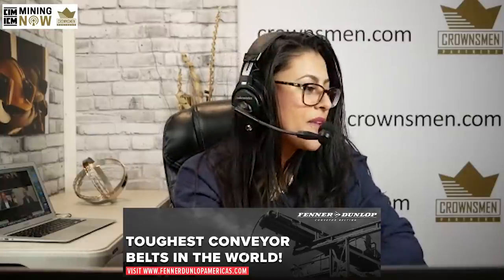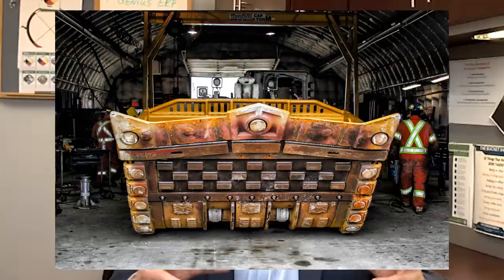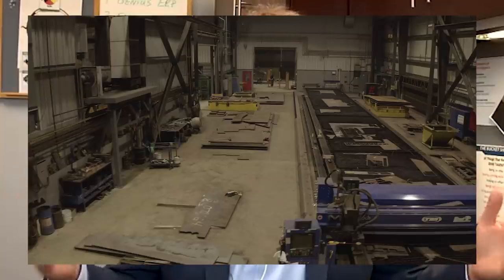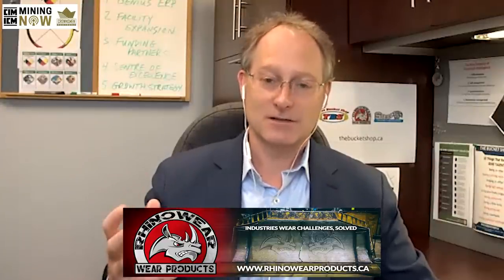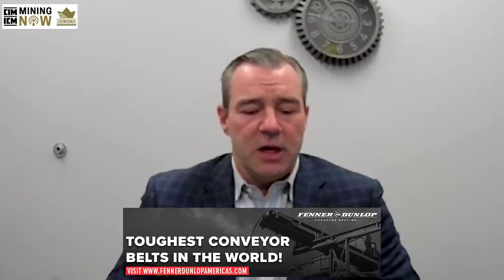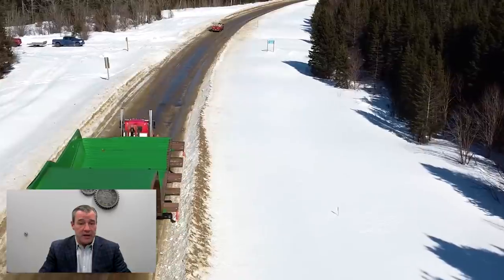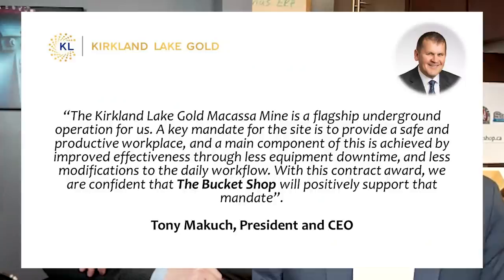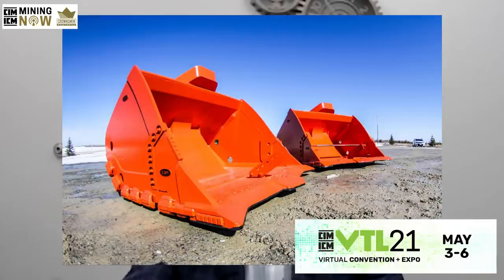The Bucket Shop: New Facilities, Buckets, Haul Trucks and Partnerships #27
A great Canadian story with a global reach and it all started as a small family business and is growing with partnerships.  The Bucket Shop is a Timmins, Ontario based heavy equipment repair, rebuild, and manufacturing facility that produces mining & earth moving equipment attachments (Buckets, and Haul Boxes). The business was founded in 1991 and two business units operate today: The Bucket Shop Inc. (production and manufacturing) and Steeltec (mobile fleet welding/millwright services).

Vice President, Paul Woodward and Business Optimization Lead, Jamie Pouw join Mining Now to discuss how the company continues to grow and re-invest in the region. In 2017 TBS moved into our newly built 65,000 square foot, research, and manufacturing facility. In 2019/2020, they added an additional 20,000+ square feet for a specialized abrasive blasting & painting facility along with the addition of a dedicated warehouse and mechanic shop. An expanding client list beyond Ontario’s borders has necessitated the growth of the staff and business operations team.

TBS has evolved from a supplier to a strategic partner, by bringing value to clients beyond the price. Their growth included a move from the linear business to the business model (TBS to the client) to a broader ecosystem model where we are contracted directly by the OEM to fulfill projects for the mining client. TBS cast solutions designs, engineers, and creates the metallurgy for bucket wear systems including protective lips and heel shrouds. Their overhauls and new builds of haul truck boxes for open-pit mines throughout northern Ontario including major mining operations such as Kirkland Lake Gold Macassa have made them a key partner for the mining operation to run efficiently. Their partnerships with the government have helped support the expansion of their manufacturing facility and their Indigenous women's training program has allowed them to reach new markets while still supporting the local economy and trades.

The Bucket Shop is an example of what can happen when you merge family with sound business strategy and the ability to form partnerships across all levels. It is clear that in many ways this is only the beginning of the story.

Chapters
00:00 - Intro
4:00 - Starts the Interview with Paul Woodward and Jamie Pouw
5:54 - The story of The Bucket Shop and key milestones
8:30 - TBS cast solution design
11:53 - Steeltec a new division of TBS
14:05 - Newly built research, and manufacturing facility expansion
25:48 - Overhauls and new builds of haul truck boxes
28:17 - Business to business model
36:19 - Kirkland Lake Gold Macassa a key partner
41:01 - Partnership with the Government
45:36 - Indigenous women's training program
55:13 - TBS strategies to gain support
59:25 - Labour Immigration
1:05:24 - Closing

Mining Now
In this podcast and web series, we cover all things mining including open-pit, underground, and ore processing. Learn about the latest innovations in operating mines to increase energy efficiency and production. Join us to look into modern mining and processing equipment including autonomous vehicles and IoT technology. Listen to experts tackle everything from skilled labour shortages to team building to meeting evolving safety regulations. This is the mining of today that will shape the mines of tomorrow.